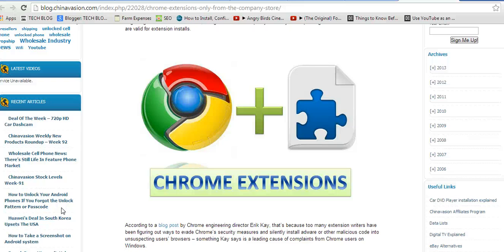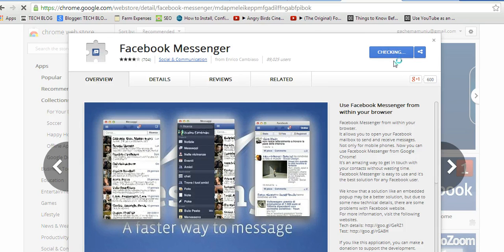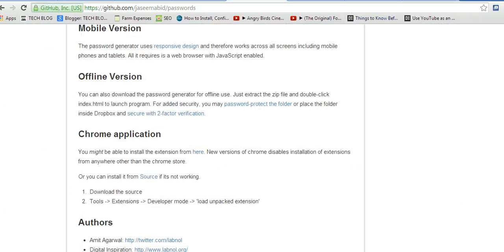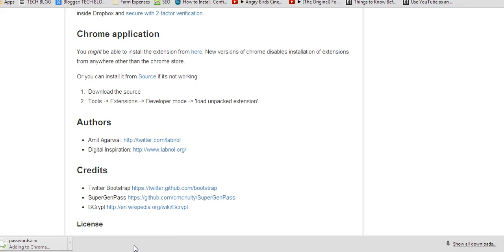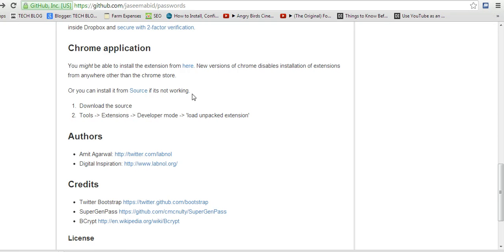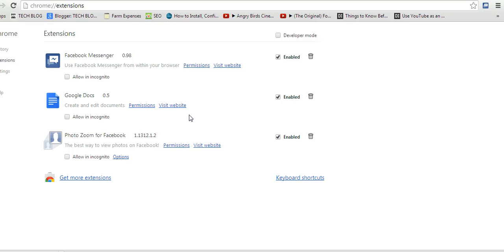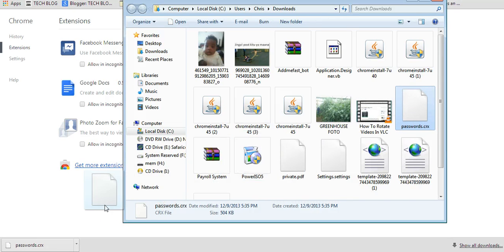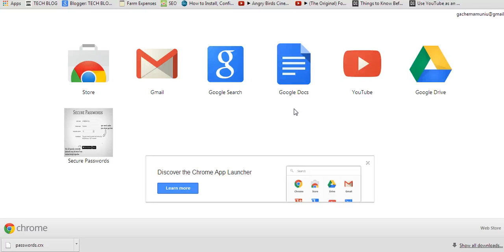How To Install Google Chrome Extensions from Anywhere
A Simple guide that shows you how to install Google Chrome extensions that are not in the official chrome store.

Google: Unapproved Chrome extensions require manual install ...
How to Install Extensions in Google Chrome
Chrome Extensions Not in the Chrome Web Store,